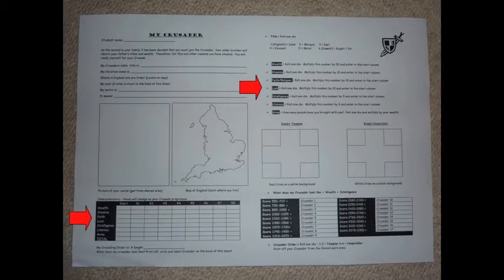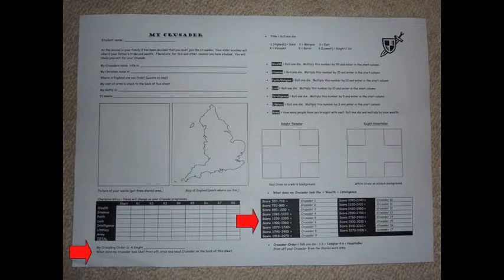Crusader Character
An empathy based activity for the development of a Crusaders character to support an extended homework project